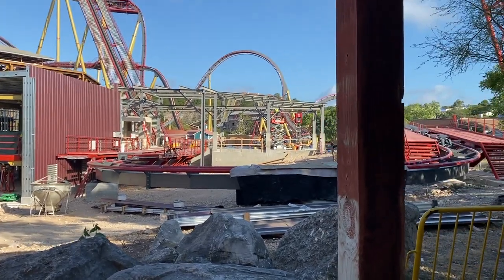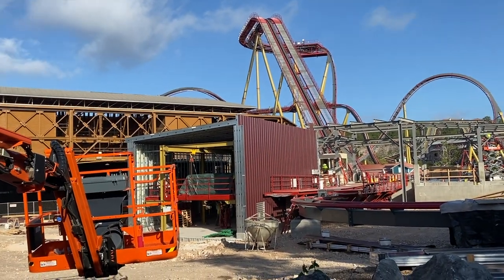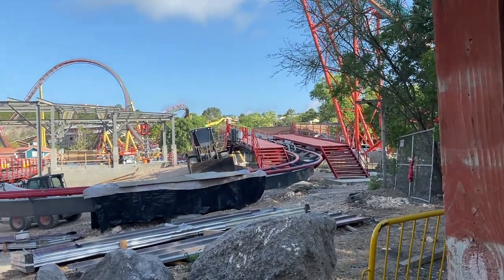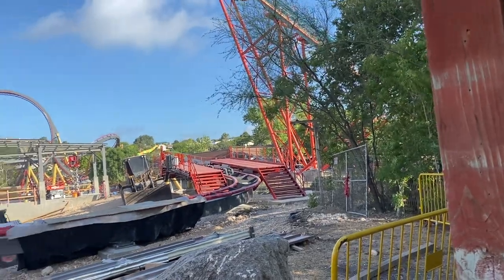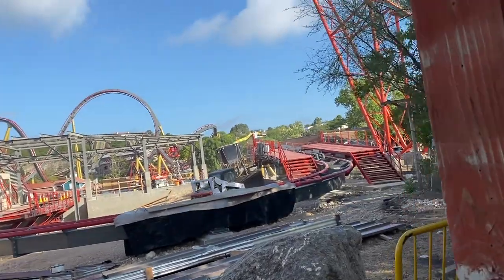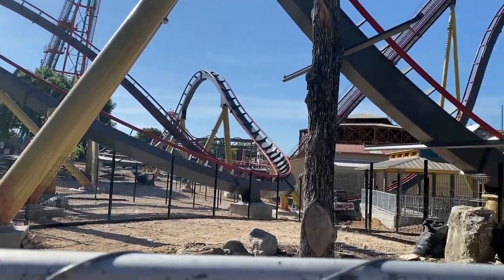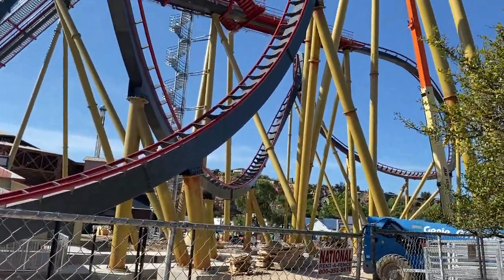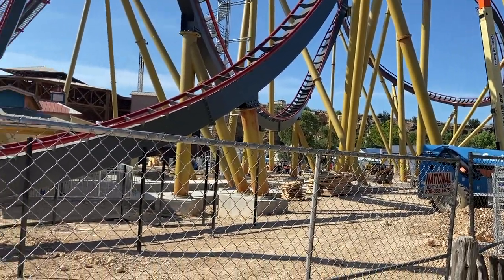DR DIABOLICAL'S CLIFFHANGER CONSTRUCTION UPDATE 6/13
Camera Equipment:
Primary Camera | iPhone 11pro